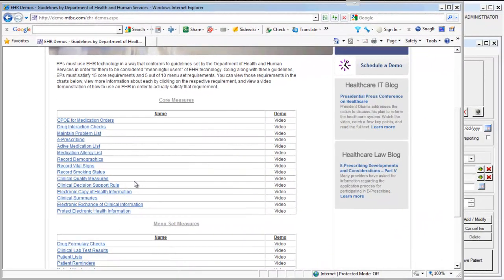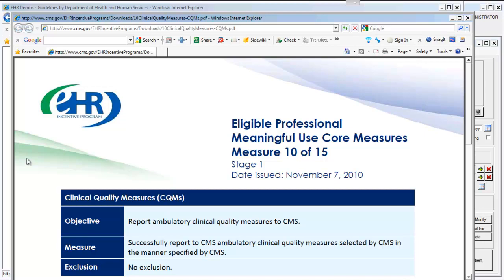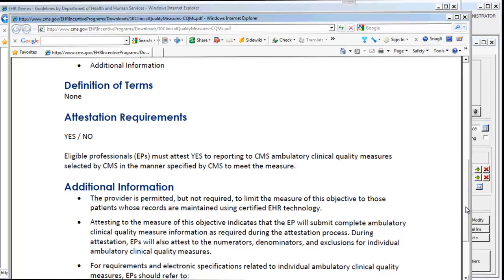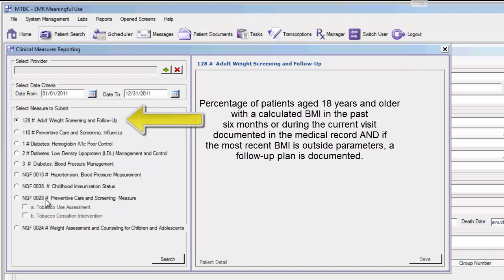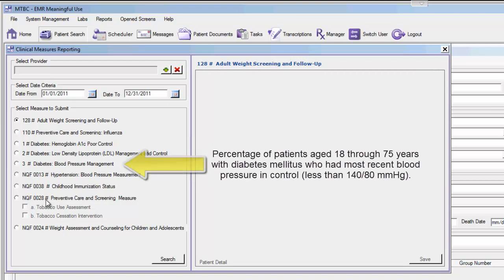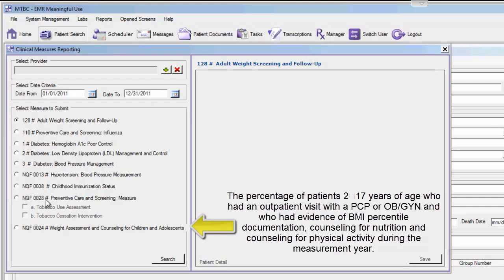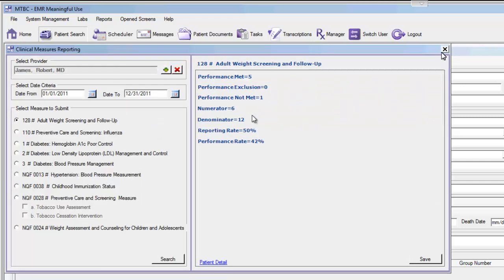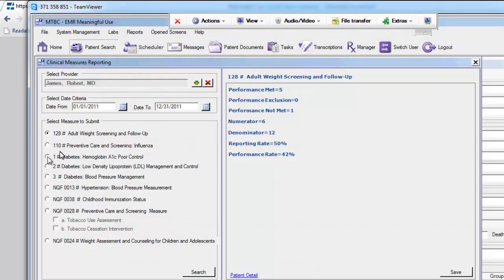Meaningful Use Core Measure # 10: Clinical Measures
OBJECTIVE: Report ambulatory clinical quality measures to CMS.

MEASURE: Successfully report to CMS ambulatory clinical quality measures selected by CMS in the manner specified by CMS.